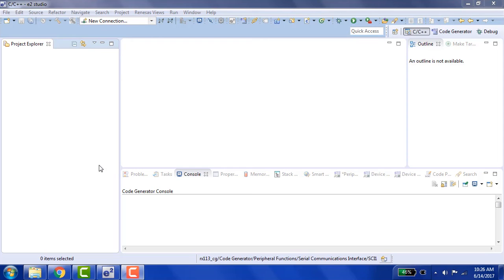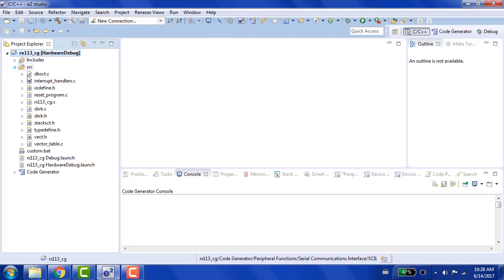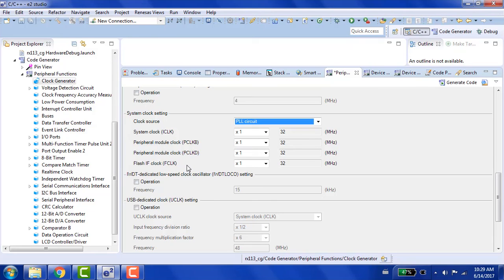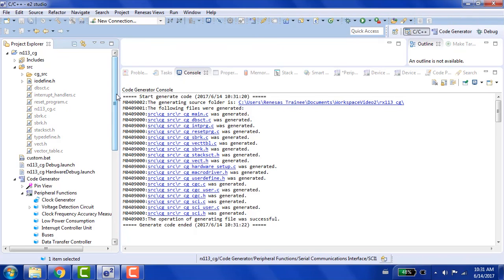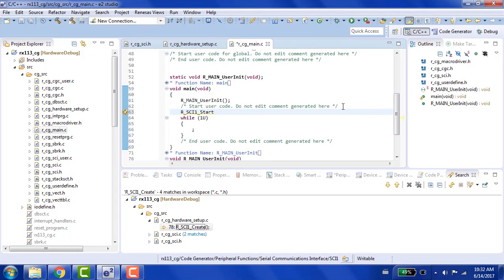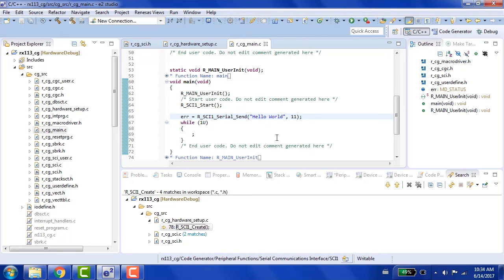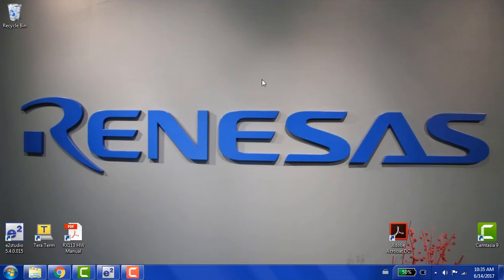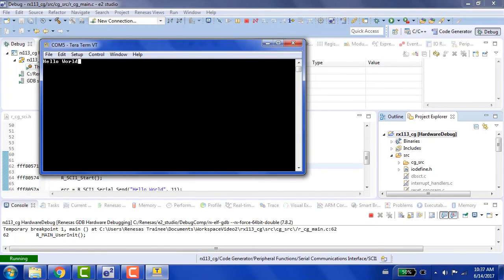RX Video 2 Code Generator Tutorial